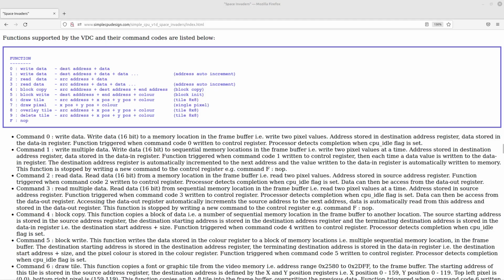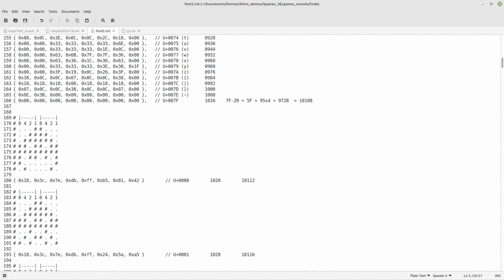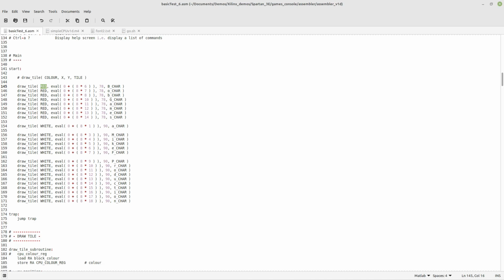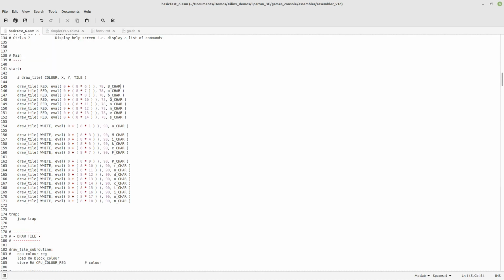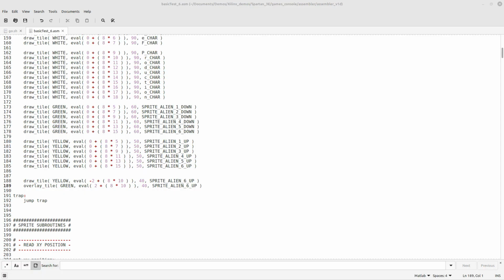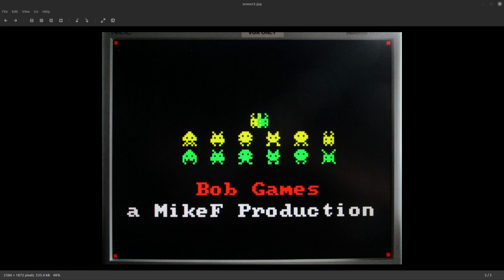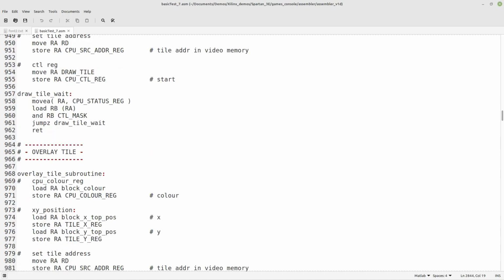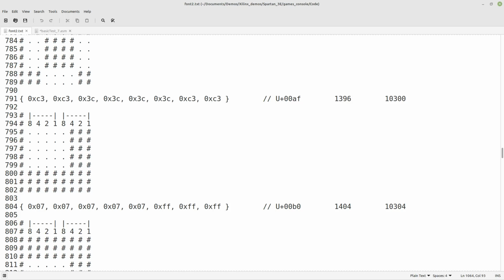SimpleCPU Games Console : VDC tile draw / overlay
A video series that looking at how to program the simpleCPU games console.